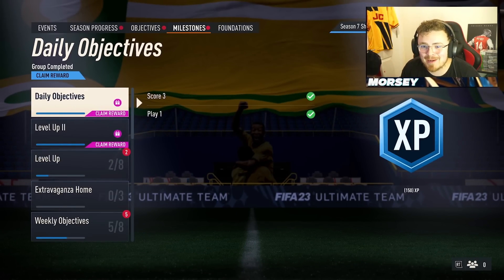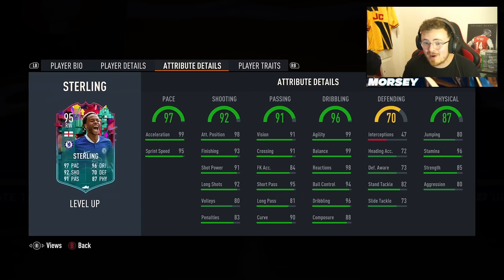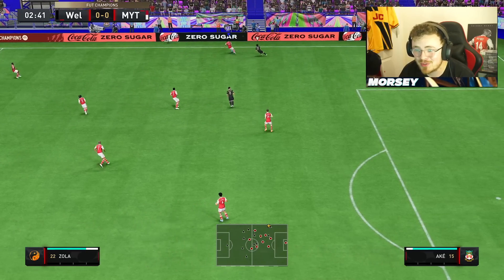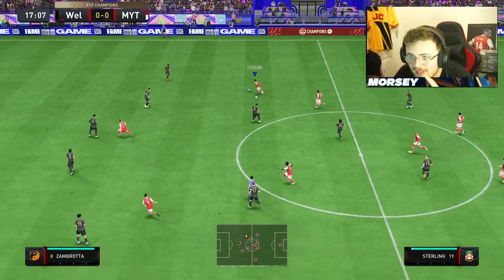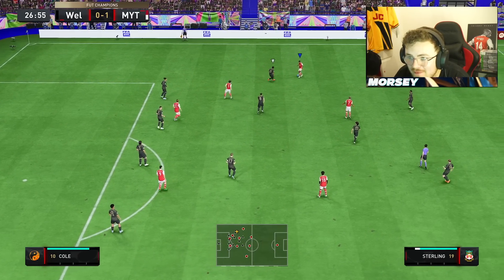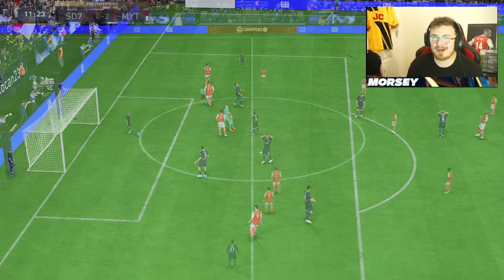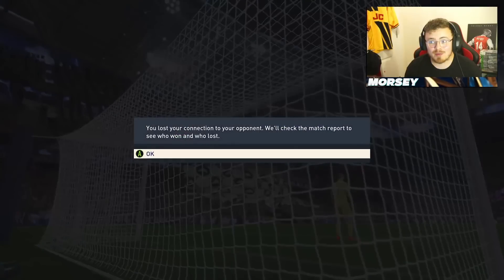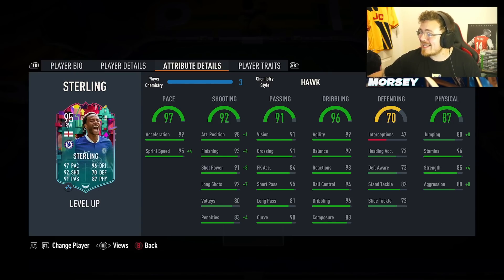YOU NEED 95 Level Up Sterling.. His dribbling is CRACKED!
In this video I review the new 95 Level Up Sterling.. Is he worth the grind?

FIFA 23
FIFA 23 Ultimate Team
FIFA 23 Shapeshifters
FIFA 23 Sterling
FIFA 23 Level Up Sterling
FIFA 23 95 Sterling